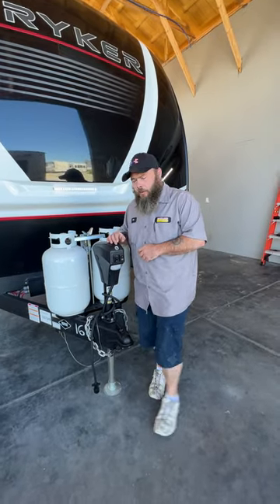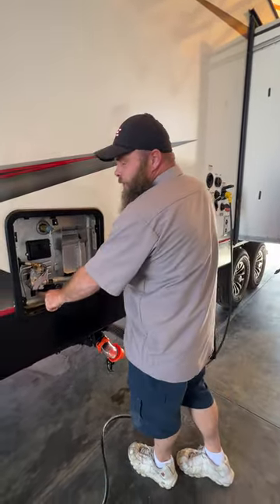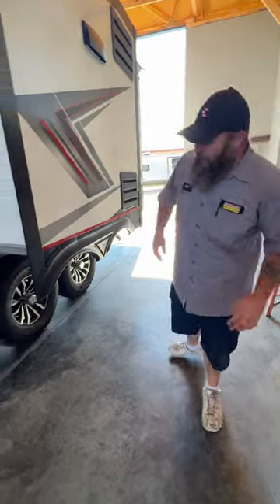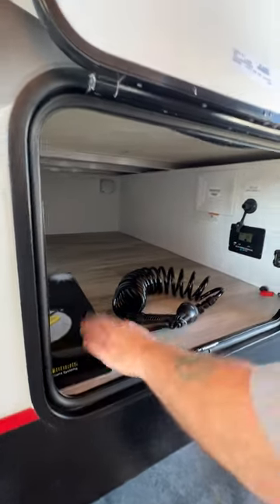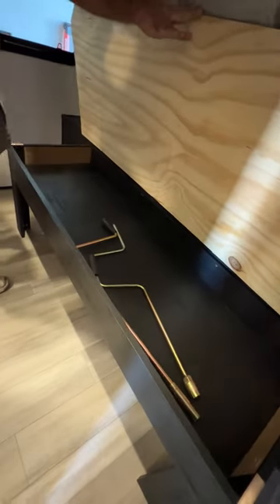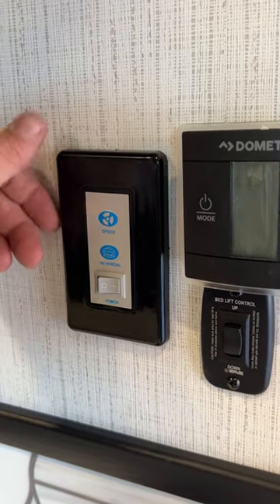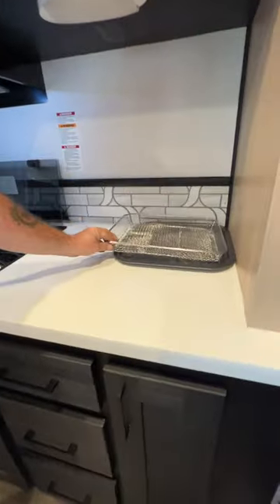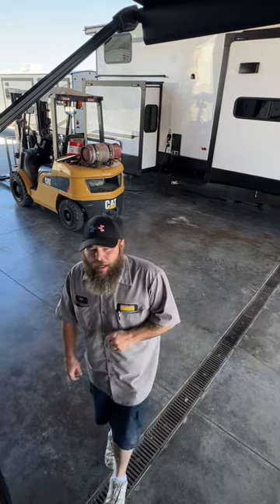Virtual Walkthrough of the 2024 Cruiser RV Stryker ST2613 Toy Hauler at Parkland RV Center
Virtual walkthrough of the 2024 Cruiser RV Stryker ST2613 toy hauler travel trailer @parklandrvcenter in Leadington, Missouri. Notable features include 8' ramp, 5000 lb. tie downs, onboard gas generator, king bed, 12'11" garage, 19' power awning with LED lights, air fryer oven, walk-through bath, 2nd air conditioner, electric stabilizer jacks, and solar on board. This unit sleeps up to 6 people!